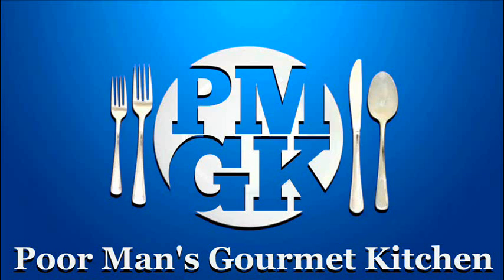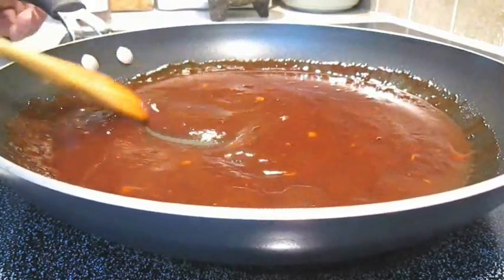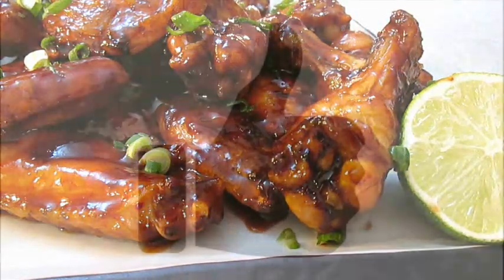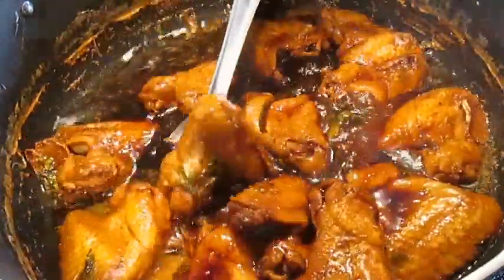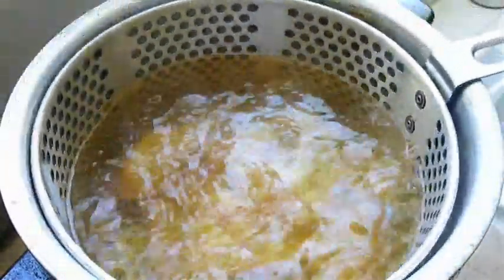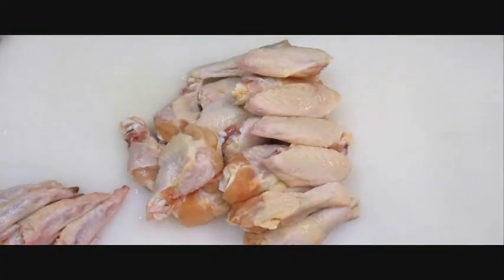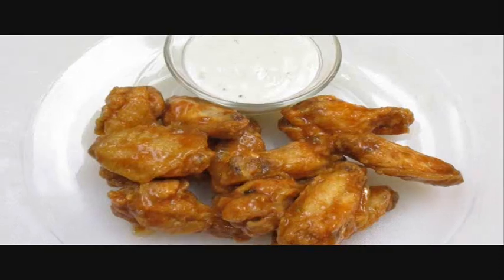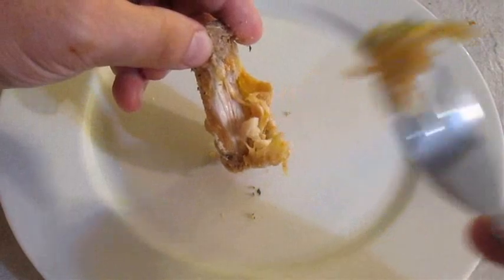PMGK's Top 5 Chicken Wing Recipes - PoorMansGourmet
My recipes for Ranch, Honey Chipotle, Wasabi, Shoyu and Buffalo Chicken Hot Wings!

1 New Video per week, usually Wed or Fri Afternoon